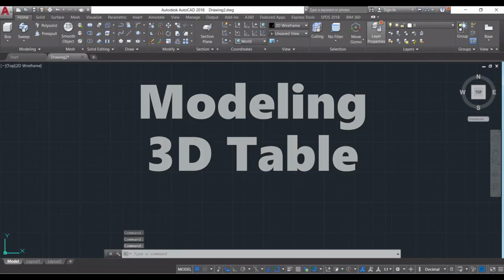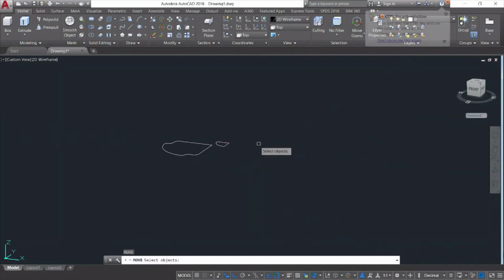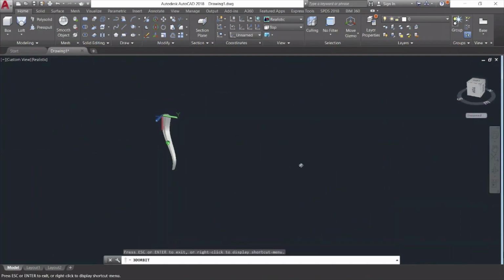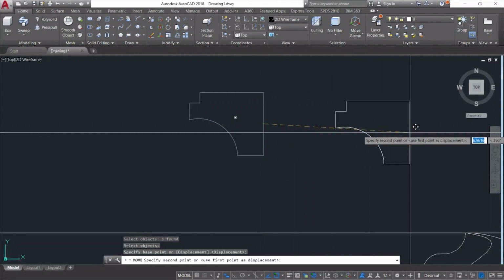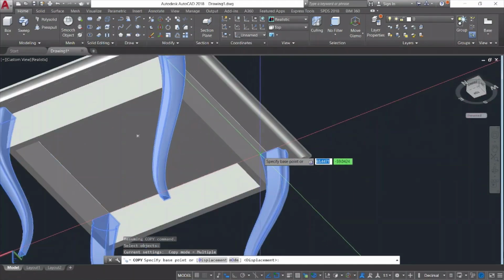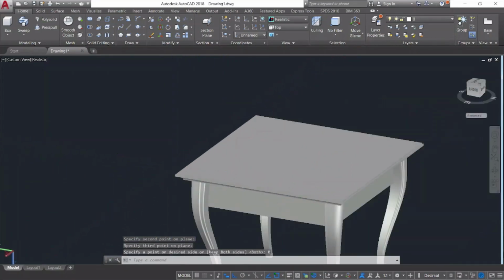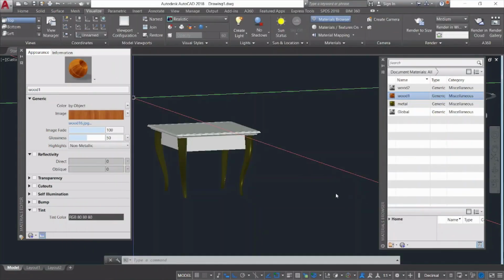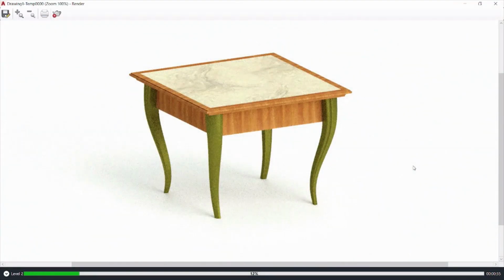AutoCAD Exercise - 3D table drawing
In this video I shared my 3D realistic table modelling. I hope it will be helpful for you. Thanks.